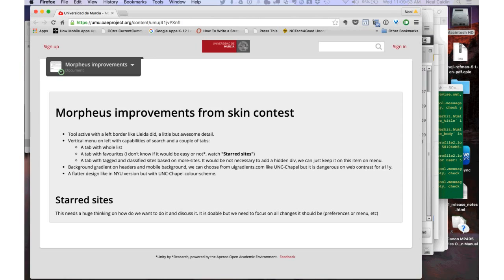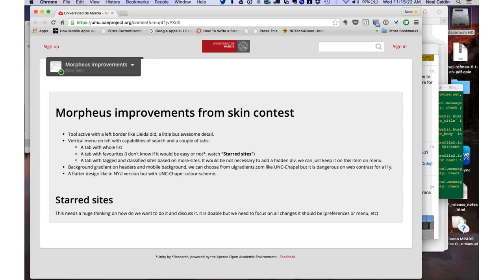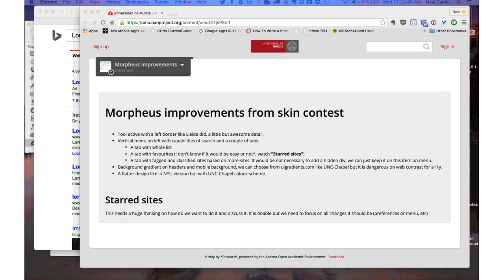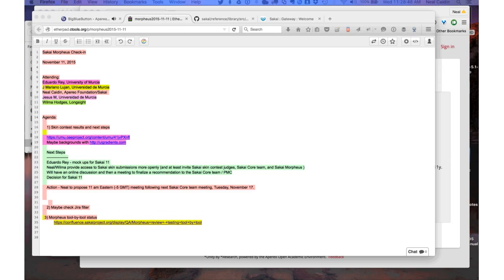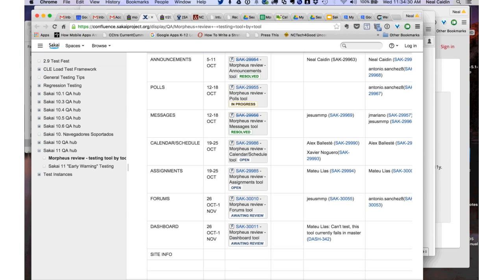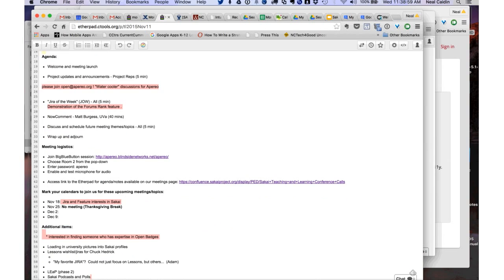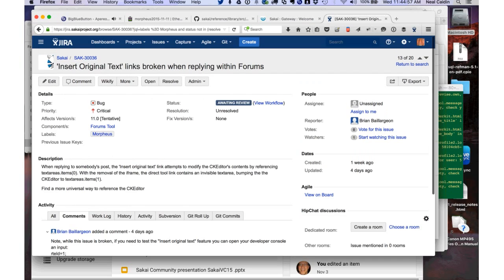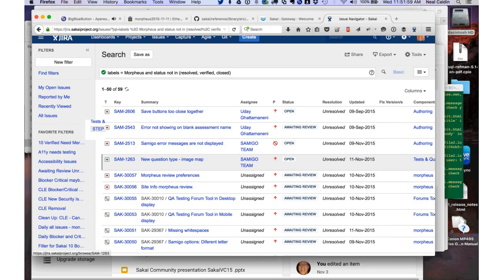Sakai Morpheus meeting 11Nov2015